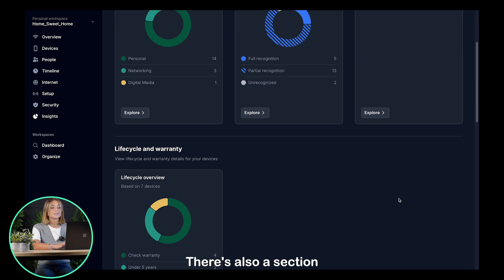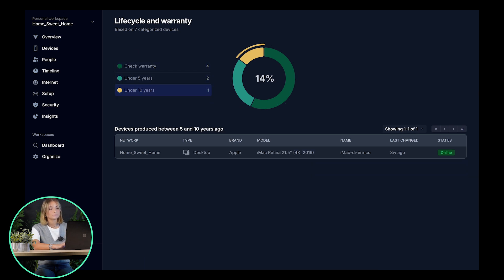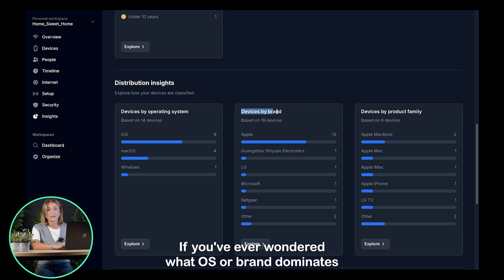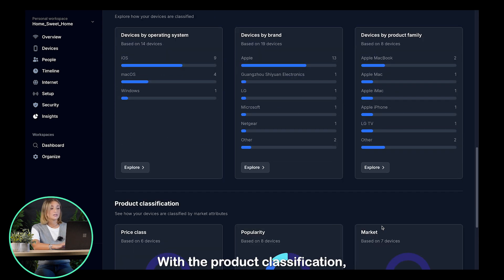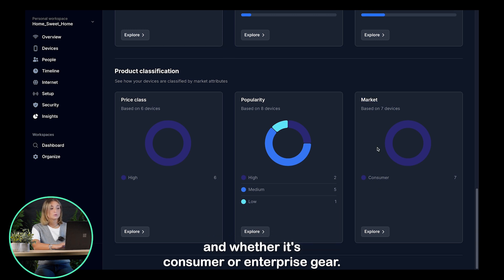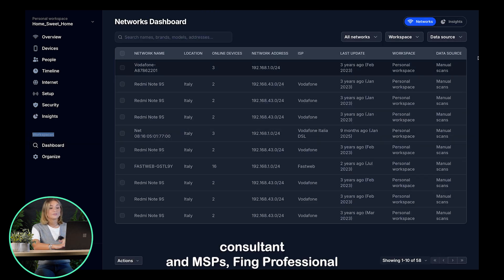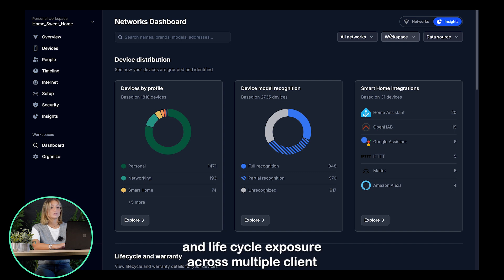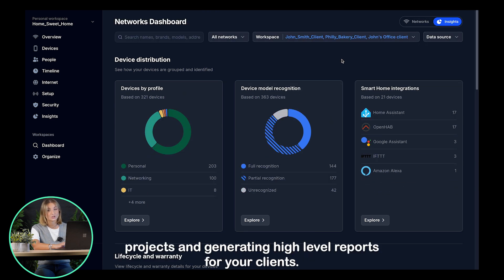Understand your network with Fing Insights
Unlock complete network visibility with Fing Insights, now free and available on the Fing Web App! This tutorial will show you how to use the refreshed, interactive interface to manage your network with clarity and confidence.

In this video, you will learn to:

See the Bigger Picture: Get instant clarity on your device landscape, including brand distribution, OS mix, and product family.

Track Device Health: Use the Lifecycle and Warranty section to quickly spot devices nearing end-of-life or still covered by a warranty.

Spot Trends: View device distribution by Profile (Personal, Smart Home, IT) and check Product Classification by price class and market popularity.

Take Action Fast: Every chart is interactive, allowing you to drill down from the overview to the exact list of devices with a single click.

Perfect for tech enthusiasts, IT consultants, and MSPs, Fing Insights makes your device landscape instantly understandable. Sign in to the Fing Web App today and start exploring!